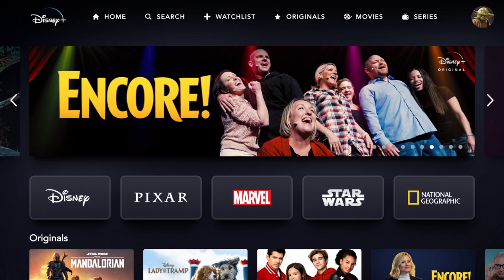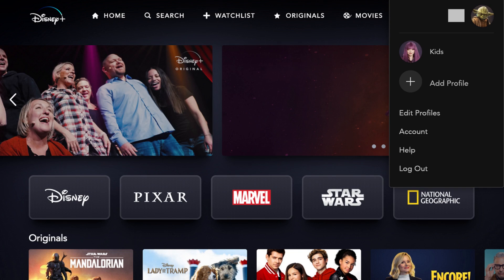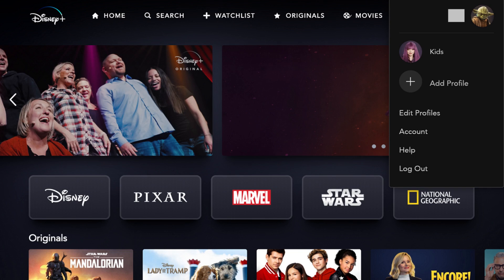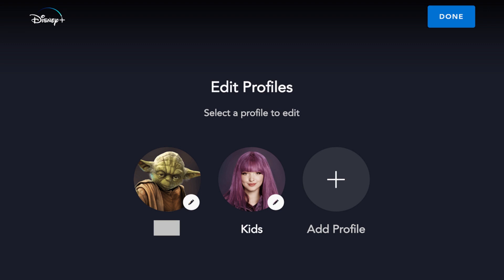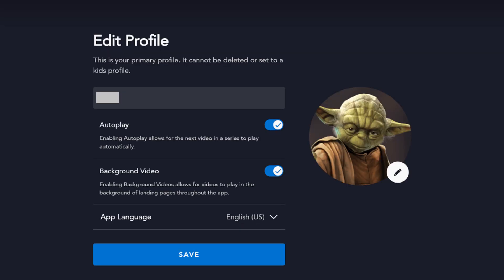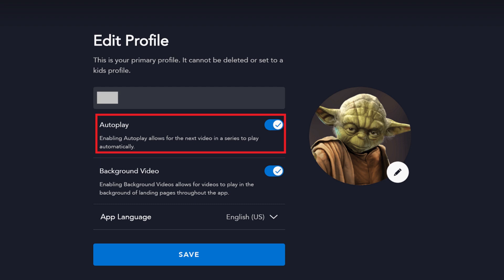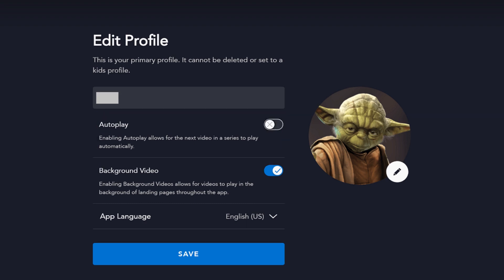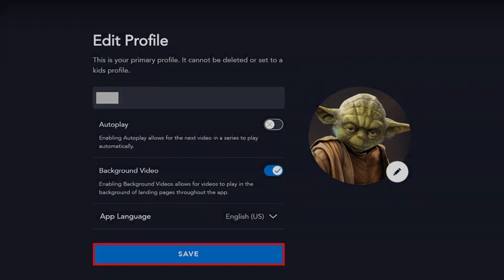How to Turn Off Autoplay on Disney Plus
In this video I'll show you how to turn off autoplay on Disney Plus.

Timestamp:
Steps to Turn Off Autoplay on Disney Plus: 0:30

Video Transcript:
The autoplay feature in Disney Plus makes it easy to binge watch content on the popular streaming service. However, if you don't like how easy autoplay makes it to spend an entire night on the couch without lifting a finger, you can easily turn the feature off. The process for turning off autoplay on Disney Plus is virtually the same across all of the platforms where you can access the streaming service.

Now let's walk through the steps to turn off autoplay on Disney Plus.

Step 1. Launch Disney Plus on your preferred platform, and then tap or click your profile icon on the home screen. On some platforms, such as Roku, you'll need to navigate to the far left side of the screen to open a menu where your profile icon is displayed. A menu appears.

Step 2. Choose "Edit Profiles" in the menu. The Edit Profiles screen appears, displaying a list of the profiles associated with your Disney Plus account.

Step 3. Select the profile you want to turn off the autoplay feature for. The Edit Profile screen appears for that profile.

Step 4. Click the toggle to the right of "Autoplay" to turn off autoplay on this Disney Plus profile, and then click "Save." Now, whenever you finish a show or movie while you're logged in with that Disney Plus profile, another video won't start automatically.